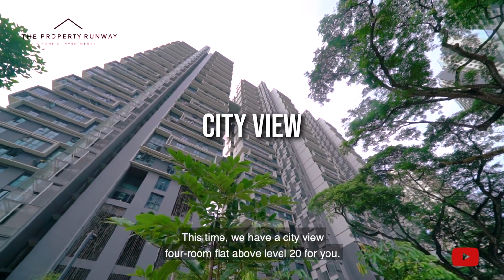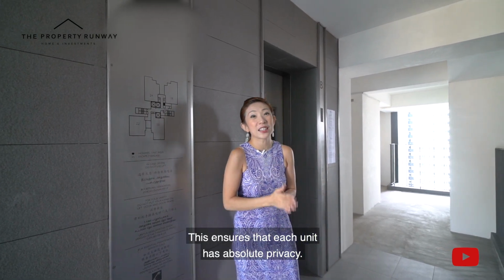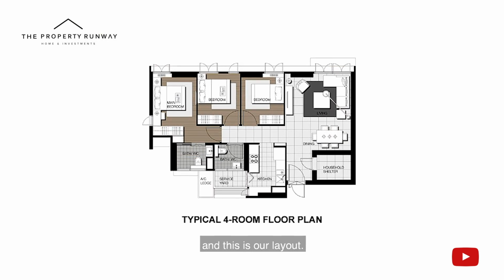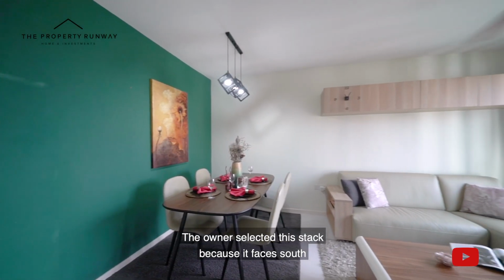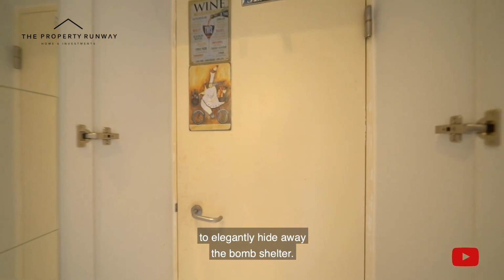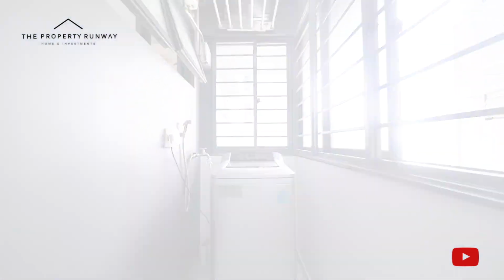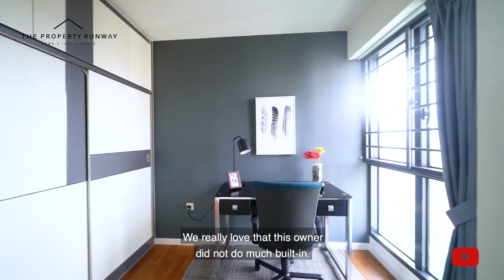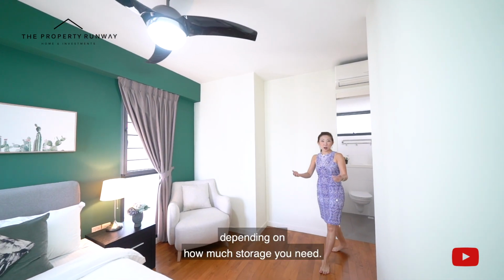[SOLD] SkyTerrace @ Dawson: High Floor City View 4 Room HDB (S$840K)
[SOLD] SkyTerrace @ Dawson: High Floor City View 4 Room HDB

An Impeccable Home in Queenstown

About The House
✅ Enjoy jaw-dropping unblocked city view from Living Room and all the Bedrooms
✅ Looks Almost Brand New - weekend home for sellers
✅ Nice regular shape with open-plan Living Room and Dining Area
✅ Master Bedroom is large and gives you the flexibility to install a lovely wardrobe based on your preference
✅ Another 2 Common Bedrooms are well-proportioned and able to fit a queen sized bed comfortably
✅ Main door faces North and Living Room faces South
✅ Corner unit - enjoy privacy as there are only 4 units on each floor with 2 on EACH side of the Lift Lobby
✅ All races are welcome

About SkyTerrace
✅ A development with Award Winning Architecture Designs by SCDA Architects
✅ Lush plants trail down landscaped link bridges between the five blocks at Sky Terrace
✅ A roof garden at the top level creating a green space perfect for an evening stroll

Amenities
✅ 10 Mins walk to Queenstown MRT Station (East West Line)
✅ 4 Mins to Sheng Siong Supermarket, 7 Mins to FairPrice Dawson Road
✅ 7 Mins drive to Orchard Road
✅ Nearby schools: Queenstown Primary School, Queenstown Secondary School and Crescent Girls' School.

Friendly note: timings may differ depending on traffic conditions.

For an exclusive viewing, please drop us a message in the comments section or Call / SMS / WhatsApp Fion Cai @ 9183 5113 or Diana Teow @ 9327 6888.

Like to work with The Property Runway to market your property effectively? Call Diana @ 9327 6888 for your FREE consultation today!